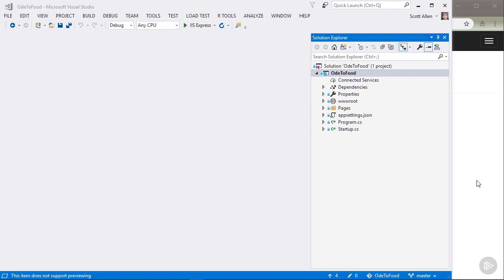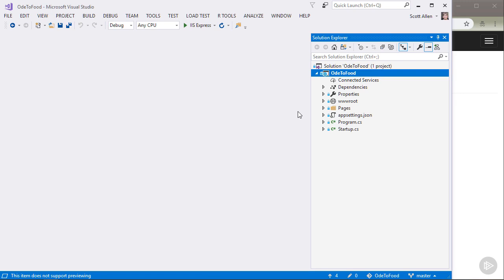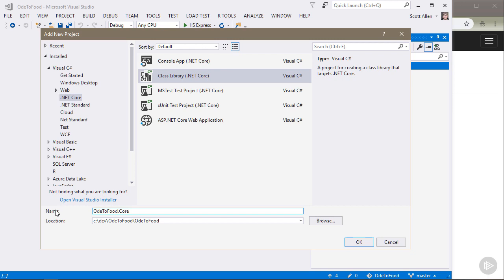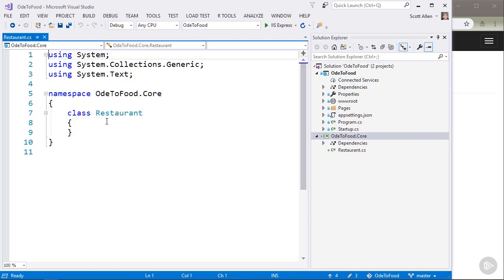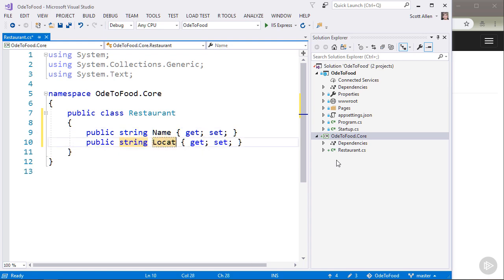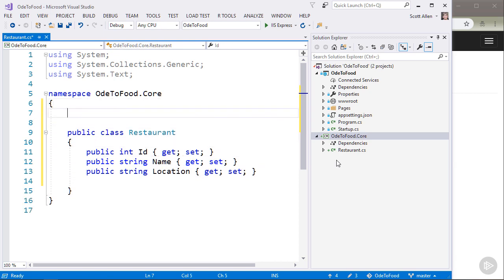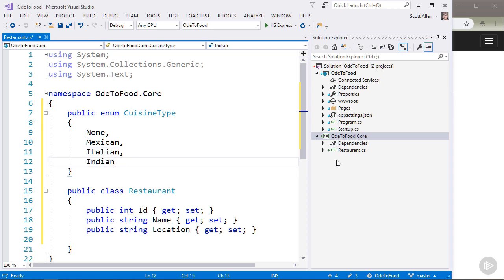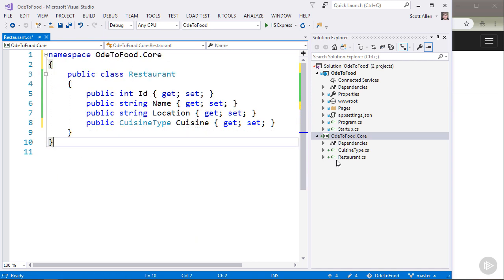06 Creating an Entity